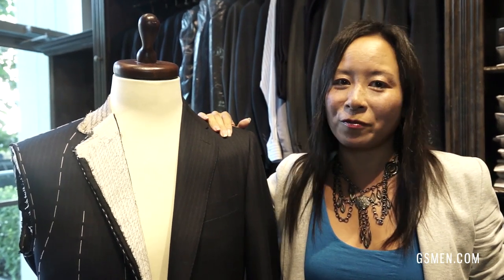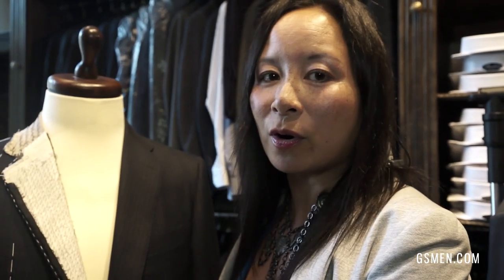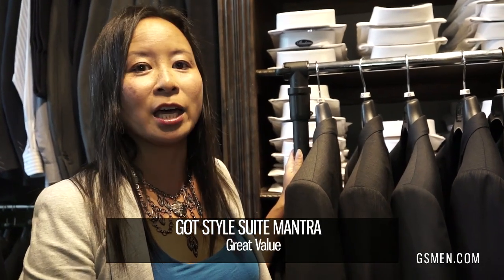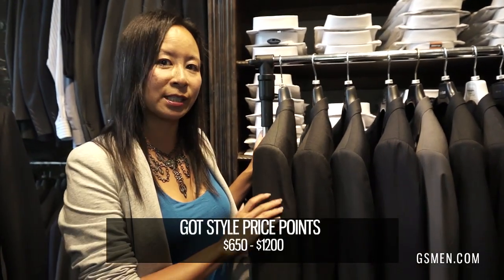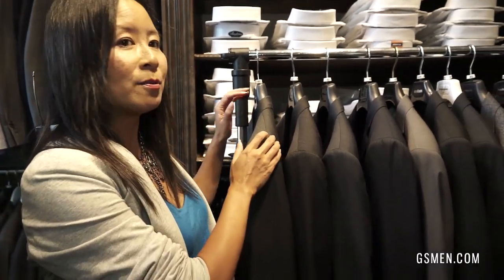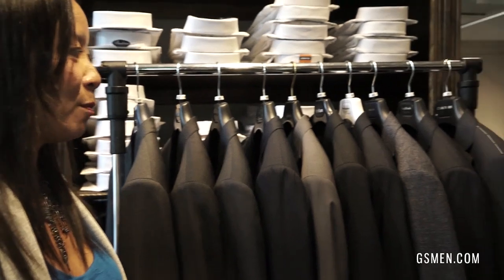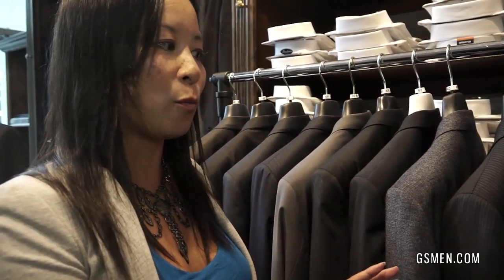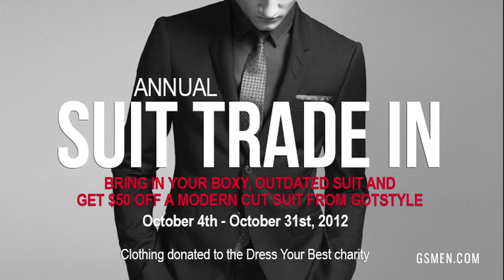Suits 101: Modern Fit - Gotstyle Menswear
- Lets talk about suits. Gotstyle carries a wide assortment of brands from around the world for every body type, including: Paul Betenly, Tiger of Sweden, Hilton, LAB by Pal Zileri, Gotstyle, Without Prejudice, Strellson, Tombolini, Luigi Bianchi, Cerruti.